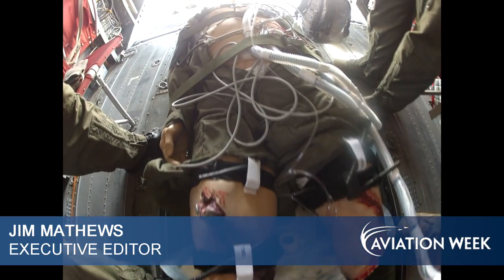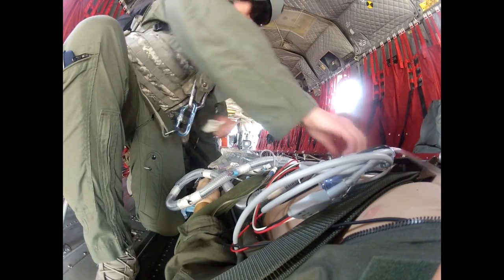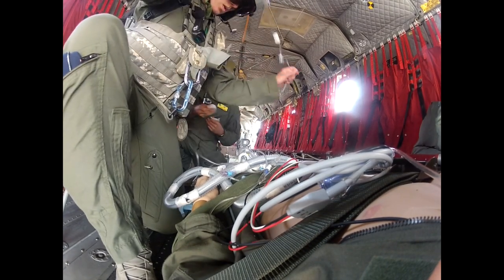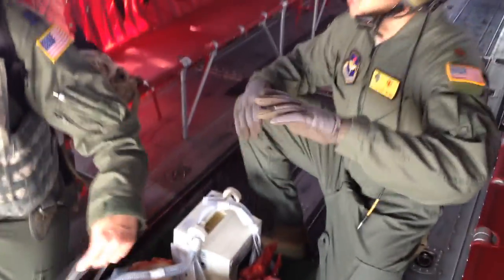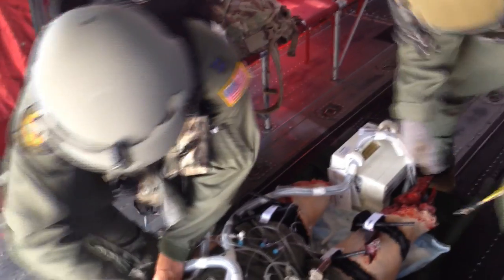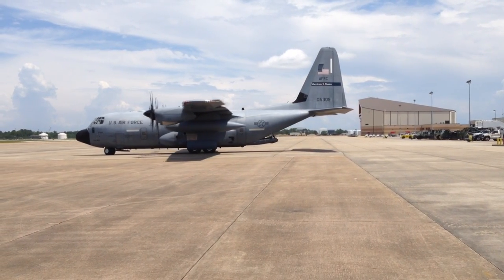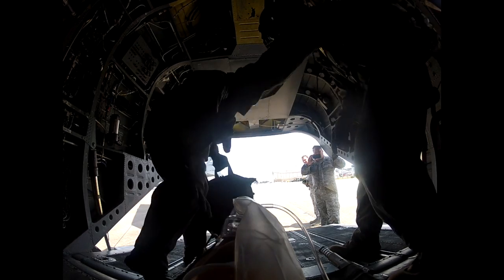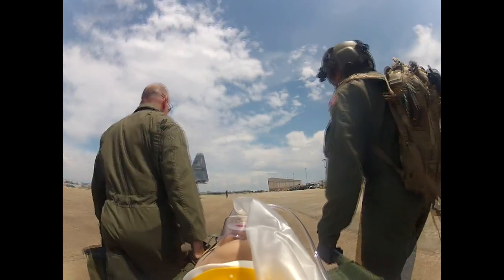Aeromedical Evacuation Training Mission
Follow Executive Editor Jim Mathews as he rides along.